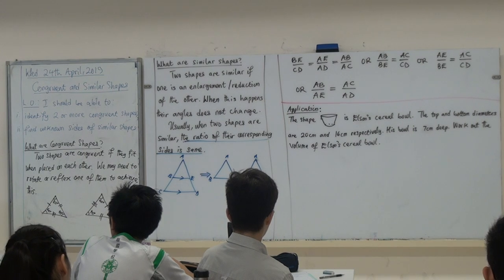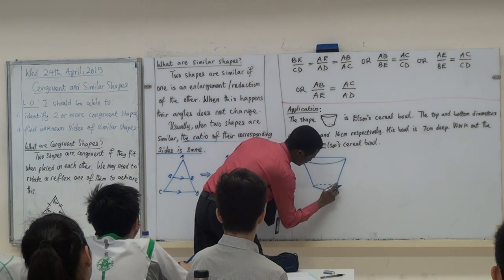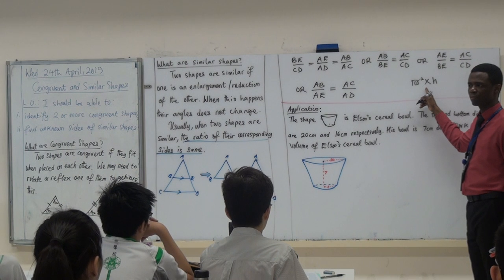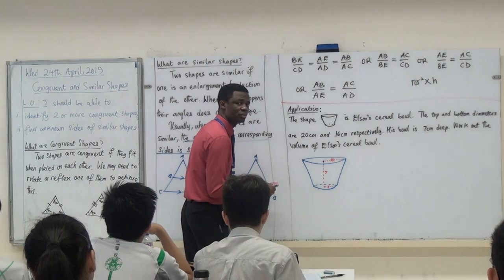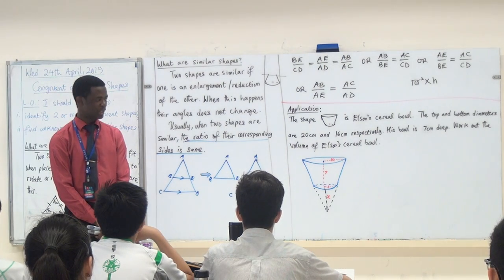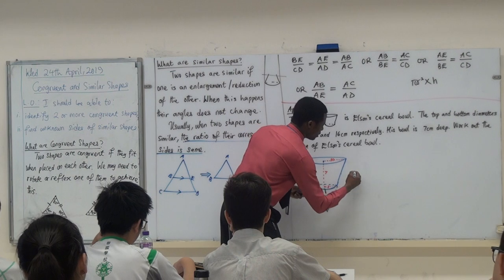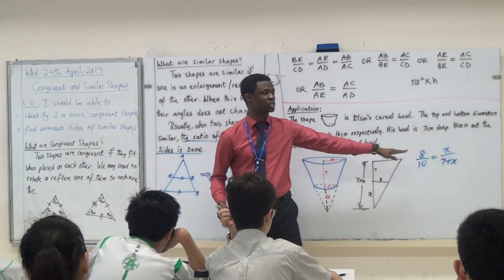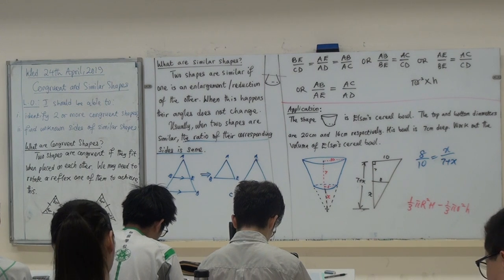Congruent Shapes and Similar Shapes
Today's lesson is about:
(1) identifying congruent shapes
(2) identifying similar shapes
(3) finding missing sides using similarity relationships.

Next lesson, we will revise the areas and volumes of similar solids.